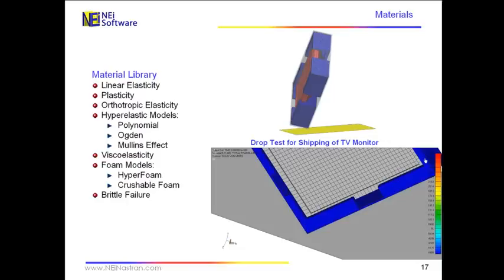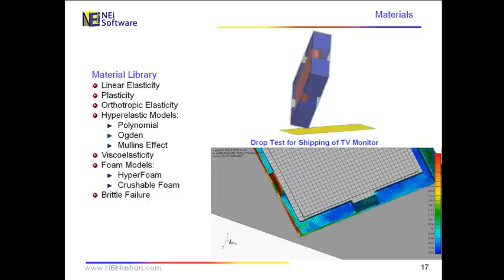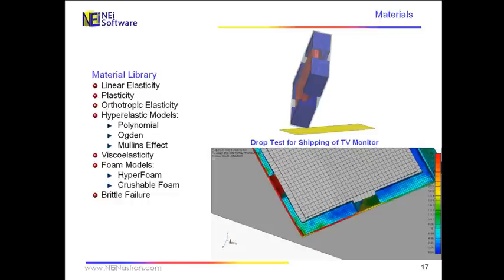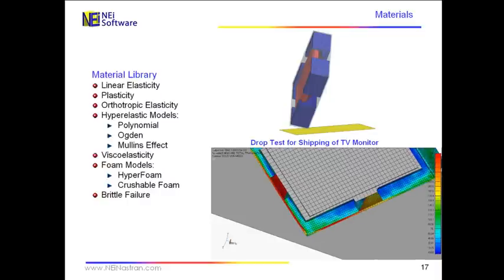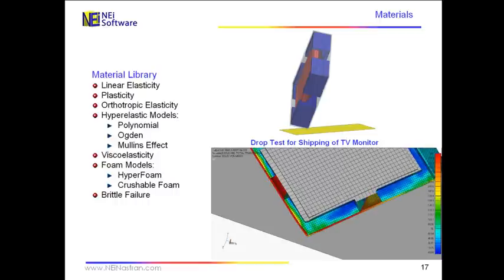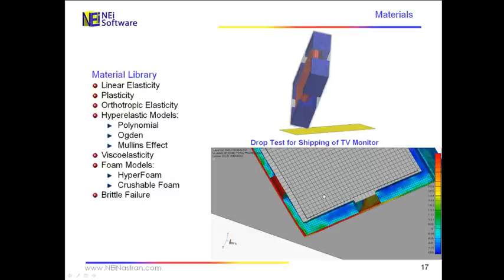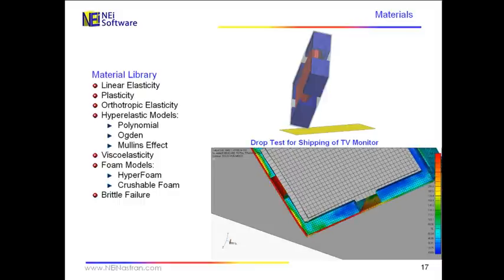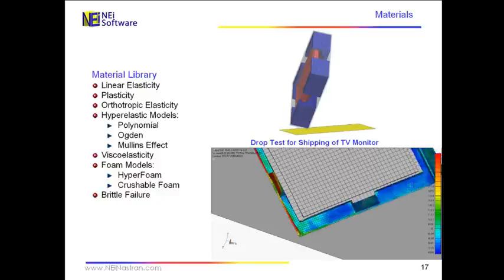Packaging Study (Drop/Crush Test) of a Monitor Using an Explicit FEA Solver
This demo is the drop/crush test of a monitor from an explicit dynamics training session hosted by NEi Software and presented by Dr. Lee Taylor. In the full session, Allan Hsu also presents a model that gives analysts a view of the NEi Explicit application.